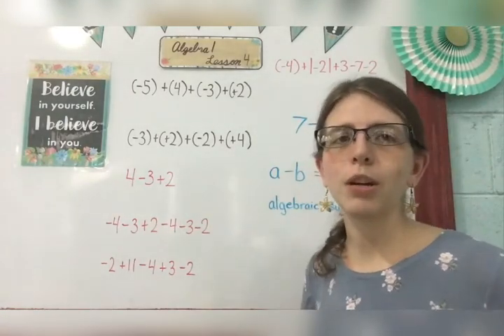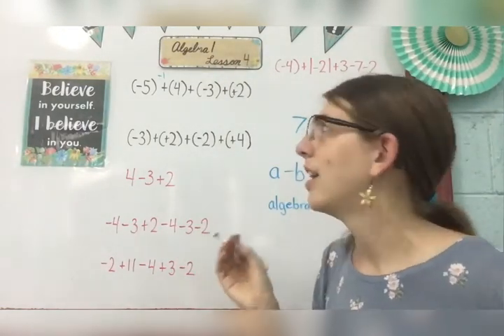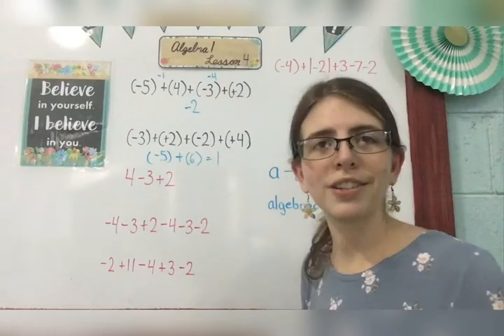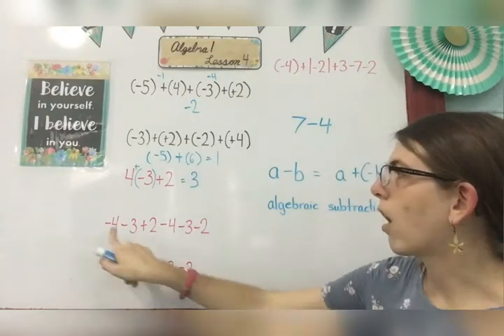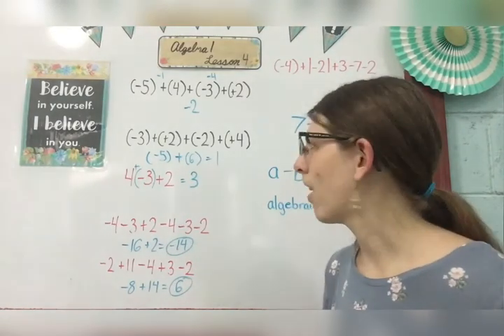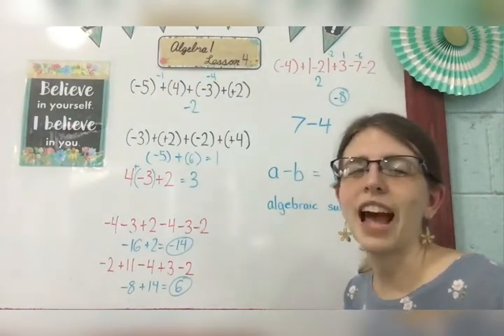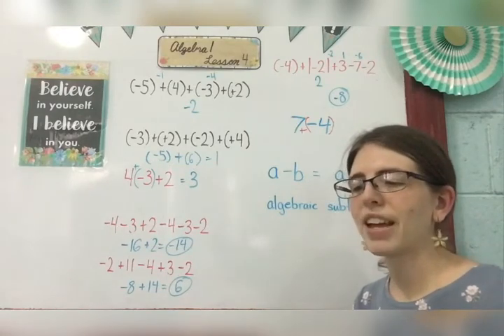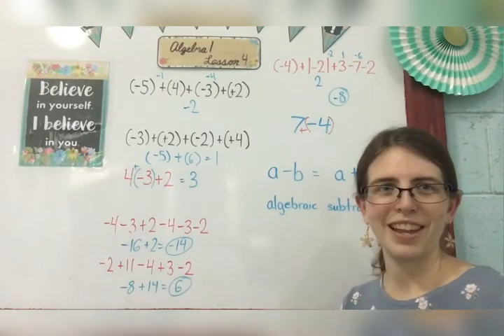Algebra 1 Lesson 4